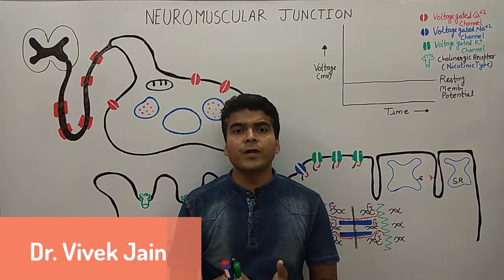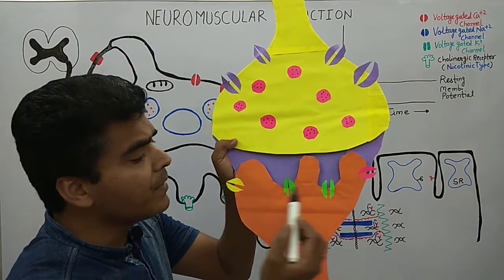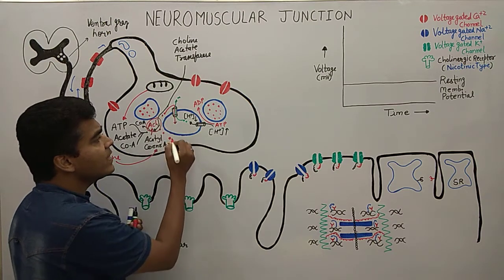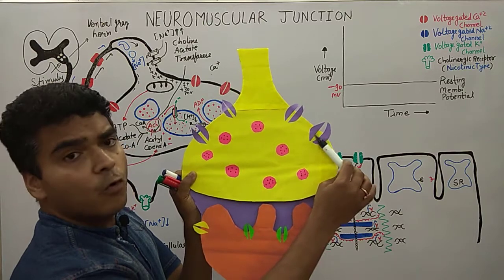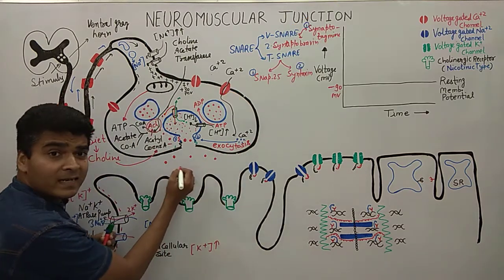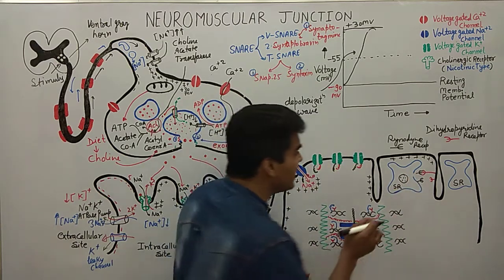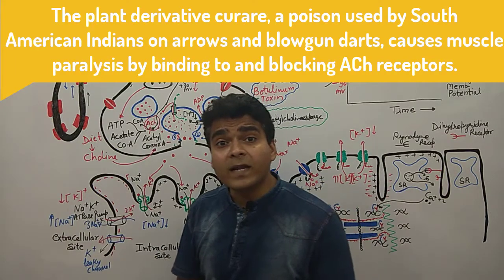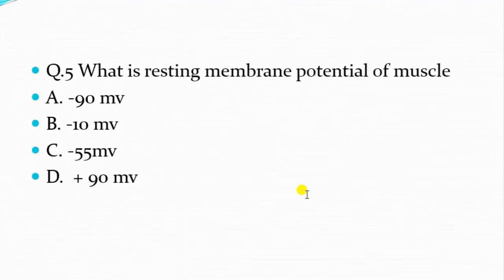Neuromuscular Junction (Hinglish) | Muscle Action Potential | Neuromuscular Junction BPharma, MBBS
In this lecture I Discuss Neuromuscular Junction and generation of muscle action potential.
Also  discuss the MCQ on neuromuscular junction at the end of lecture.
I take help of model to clear the concept of Neuromuscular Junction